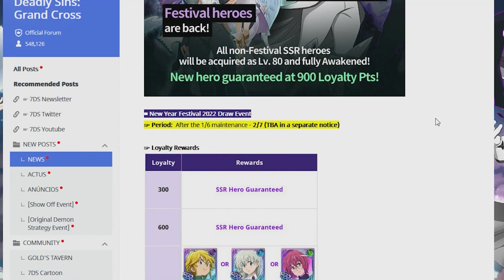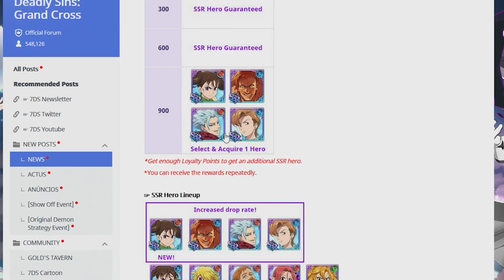*WHEN WILL THESE FESTIVAL UNITS RETURN?* + What You Should Spend Your Fes Coins On (7DS Grand Cross)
The 3 Year Anniversary is finally here and it will be bringing Bloody Elizabeth as the first ever light attribute unit! Did you know? You can get a free copy of either The One Escanor or Goddess Elizabeth, spend 30 gems for a Free copy or Halloween Gowther or Zeldris, spend 150 more gems for a free copy of Assault Meliodas or Young Merlin. That makes this free banner the best one till date!

Finally after long last the Slime Collab got its official Rerun. Benimaru, Rimuru & Milim returned alongside Demon Lord Rimuru and Shuna. Sorry for those who were waiting for Shione or Veldora. These 5 collab units got new and improved skills and stats and each will be getting costumes and holy relics. These holy relics made them strong enough to compete in meta and be useable in PvP again.

The Part 2 of the 2 Year Global Anniversary aka 2nd Anniversary Festival brought us Elaine who that buffs Full Winged King and the old Small Winged King. Queen Diane was the Festival Unit as part of the Global 2nd Anniversary! Skadi and Ellate were part of the Ragnarok 3.5 Given the last festival unit was the new darkness attribute, the next festival should feature a new light attribute unit. It could either be Elizabeth or even Mael. Doesn't look like our boi Estarossa will be getting a unit anytime soon. We don't have to wait long as the 3 Year Anniversary will soon be upon us!

King of Fighters 98 was the last Grand Cross Collaboration. That collab featured two new units, Terry Bogard & Iori Yagami as they joined Kyo Kusanagi, Mai Shiranui, Athena Asamiya, and Omega Rugal from the past KOF collab. This appears to be the 1st of a few collab reruns that are planned by NetMarble, so maybe there is still some very small hopes for Attack on Titan or even ReZero.